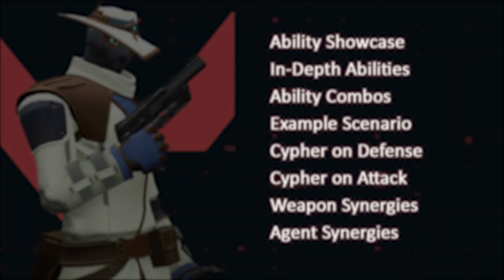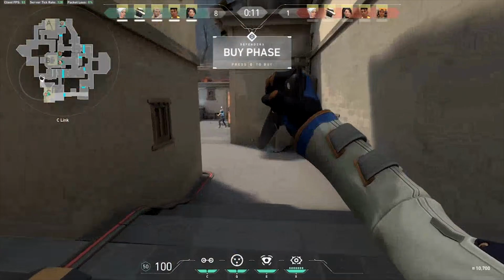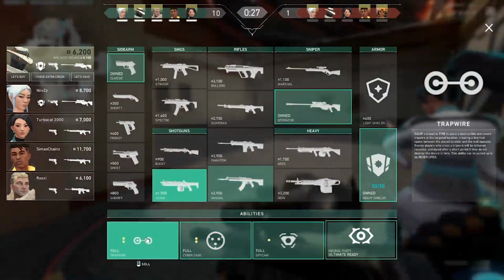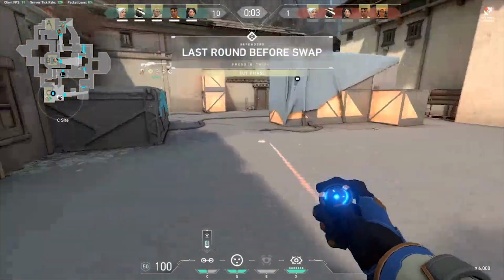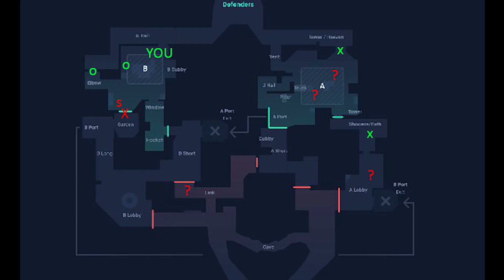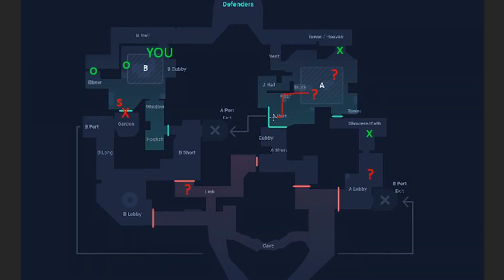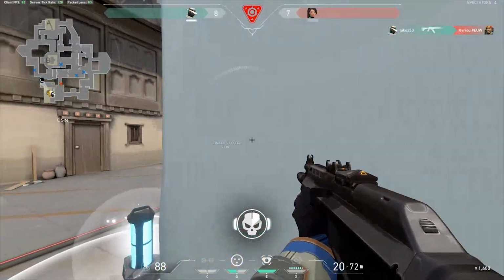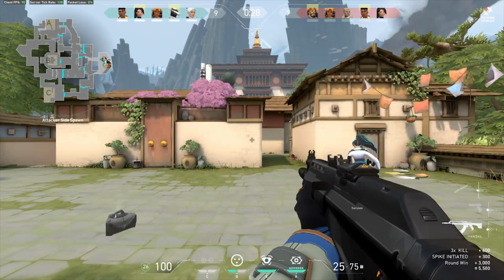How to MASTER Cypher (In-Depth Guide) - How to become the EYE of VALORANT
Quoting: Cypher, classified as a sentinel, is a one-man surveillance network who keeps tabs on the enemy's every move. No secret is safe. No maneuver goes unseen. Cypher is always watching.

Timestamps:
00:00 - Introduction to Cypher
01:05 - Structure
02:10 - Ability Showcase
03:25 - In-Depth Abilities
09:40 - Ability Combos
10:55 - Example Scenario
13:00 - Cypher on Defense
14:30 - Cypher on Attack
16:40 - Weapon Synergies
17:35 - Agent Synergies